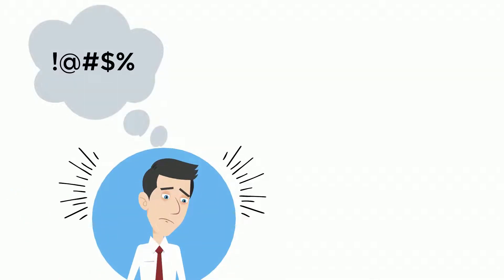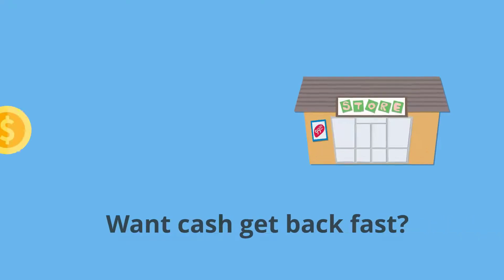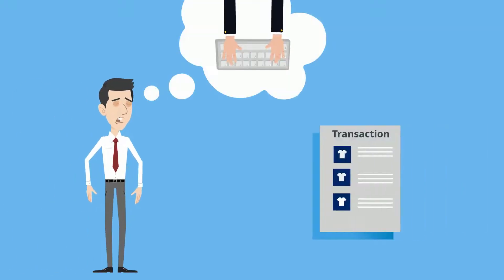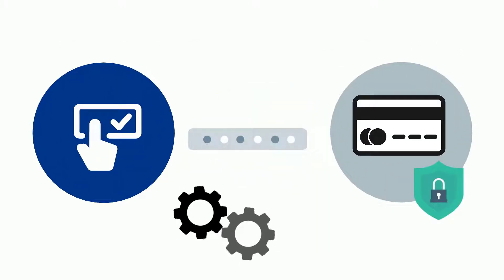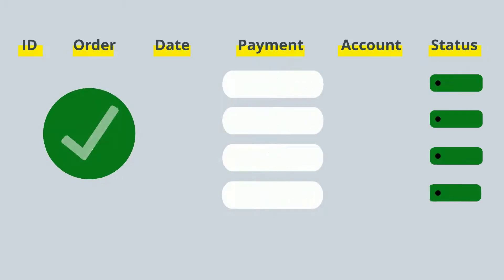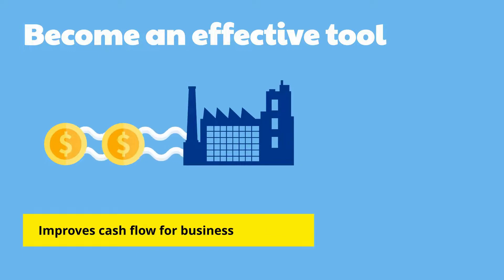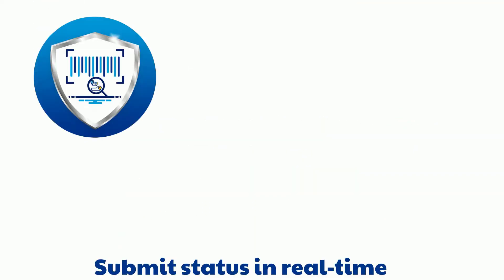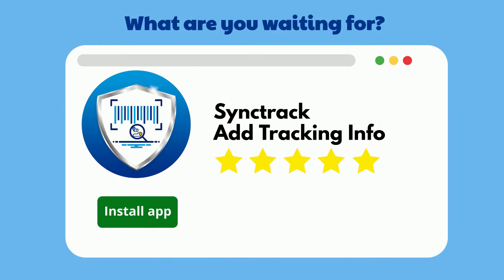SyncTrack ‑ Add tracking info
Available on eCommerce platform: Shopify, Wix, Woocommerce

Synctrack helps online sellers auto-sync PayPal tracking info & Stripe within 365 days. Free tool to faster PayPal funds release, build account trust and avoid unwanted disputes

Instantly add order tracking info to PayPal/Stripe speed up PayPal verification process, reducing manual work and protect your business's cashflow

1. Real-time sync PayPal tracking and Stripe: Minimize the time money is on hold

2. Sync tracking to PayPal & Stripe for orders within 365 days with just 1 click

3. Multi-stores: Manage & sync orders for all stores in 1 place with 1 subscription

4. Instant Digital Order Sync & Courier mapping rule with PayPal-supported couriers

5. Monitor status of PayPal tracking sync from a powerful yet easy-to-use dashboard

Free add your tracking info from various eCommerce store to PayPal/Stripe